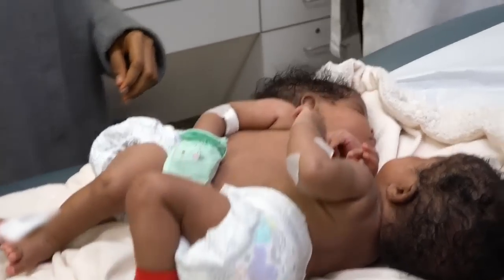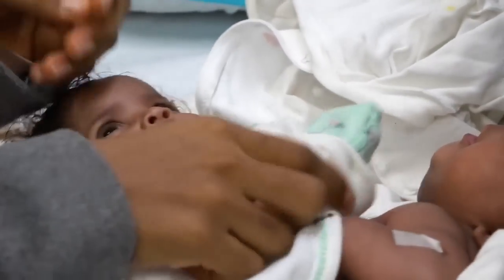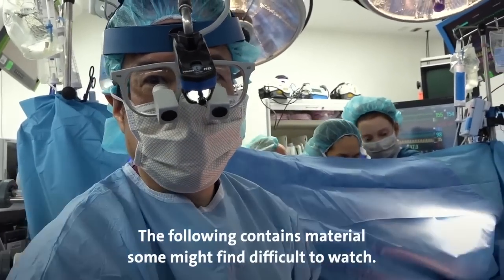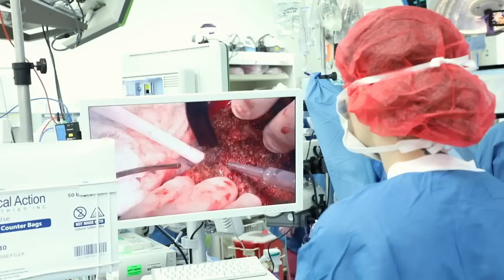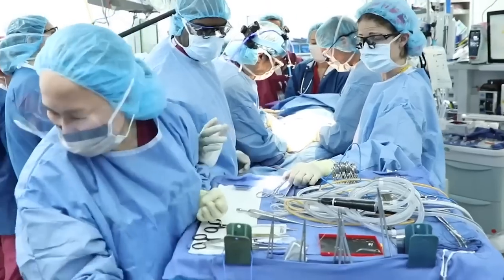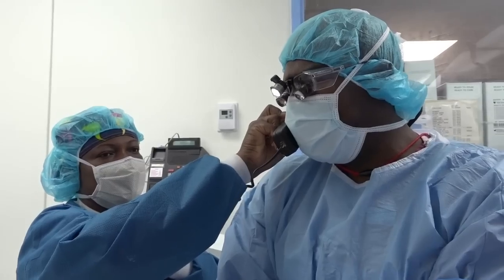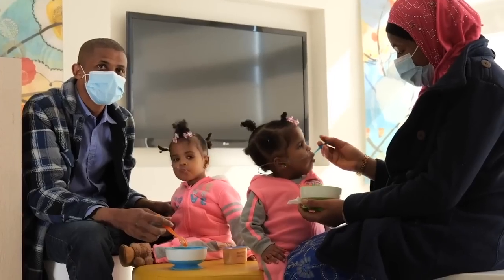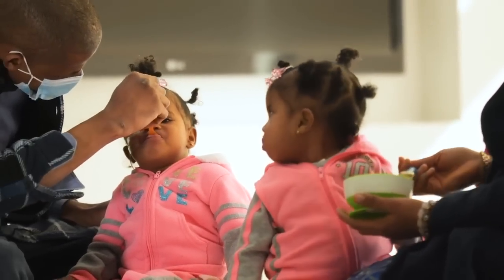Separating Conjoined Twins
Alusine and Isatu Jalloh traveled 4,300 miles from home to give their conjoined twin girls the chance for a better life. Nine days before the COVID-19 outbreak hit New York City, a team of leading surgeons and specialists successfully separated the conjoined twins at NewYork-Presbyterian/Columbia Morgan Stanley Children's Hospital in a nine-hour surgery. Here’s the story of the girls' remarkable recovery.